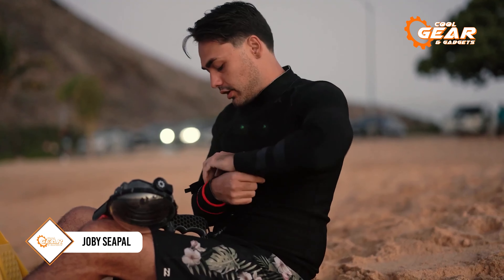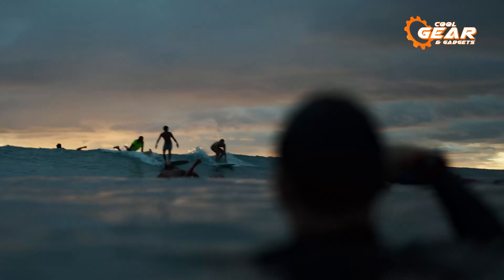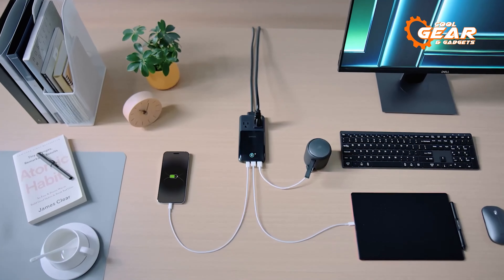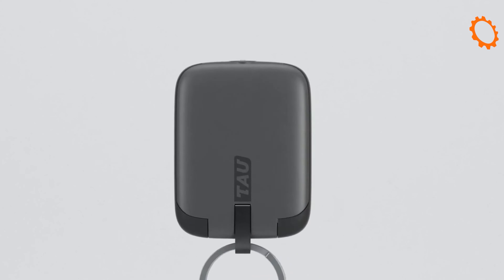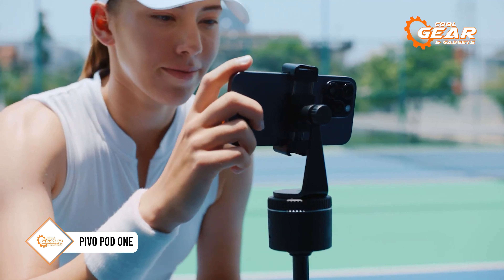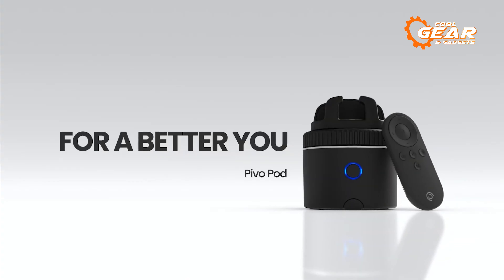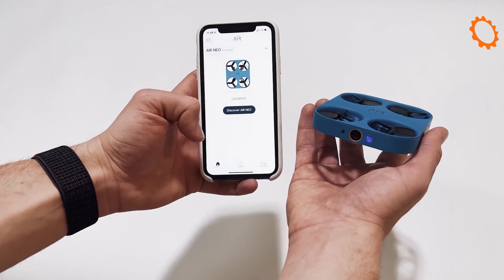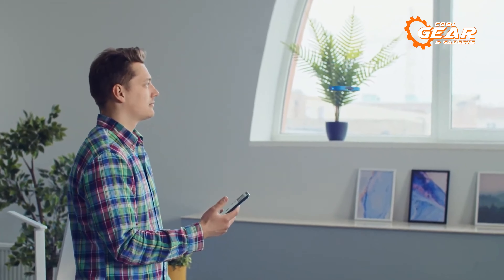5 Coolest mobile Accessories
5 Cool Mobile Accessories You Must have | Best Smartphone Gadgets

Accessories List:

00:00 - Introduction

00:17 - Joby Seapal

01:10 - Anker Prime 6 in 1 Charging Station

02:02 - Rolling Square Tau

02:59 -  Pivo Pod One

03:41 - Neo SelFie Pocket Side Drone